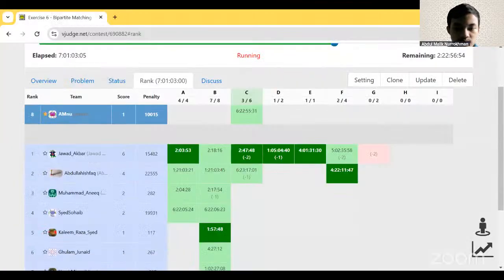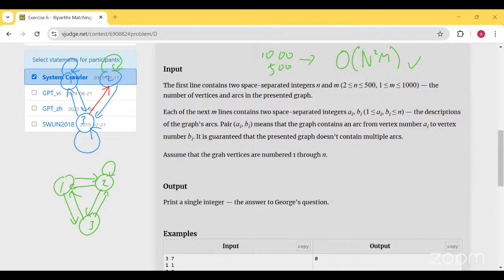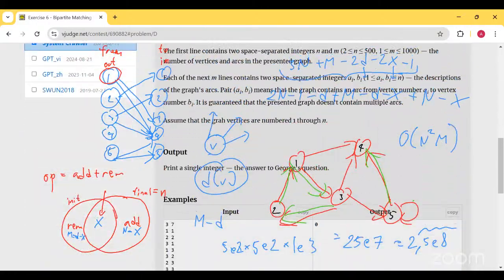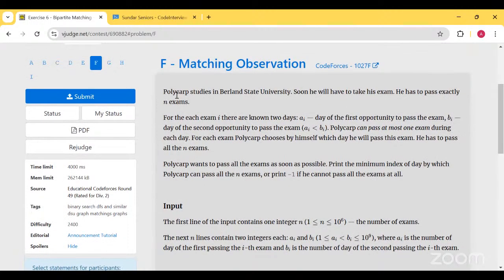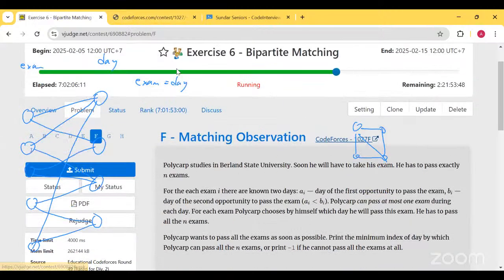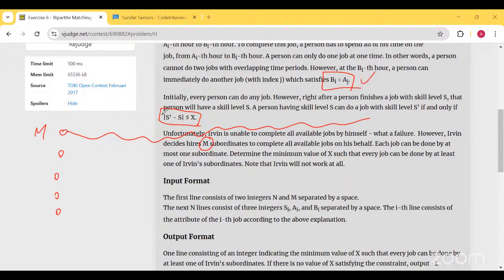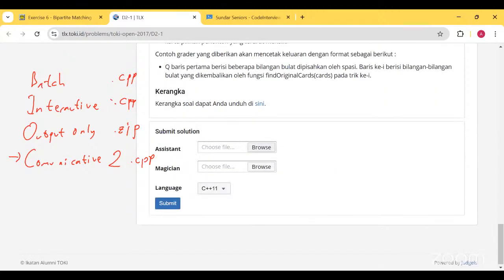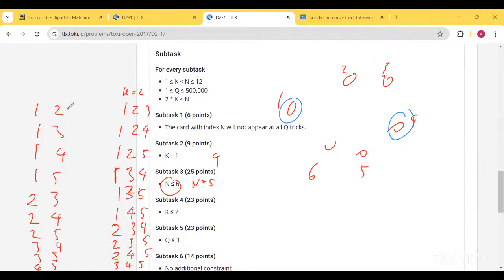Session 10 : Bipartite Matching